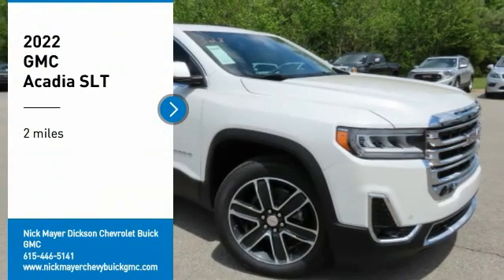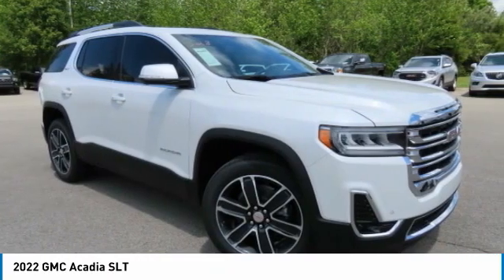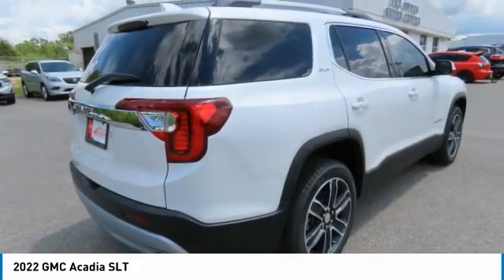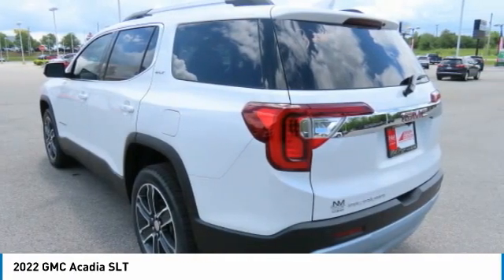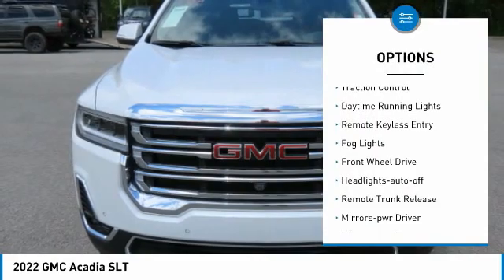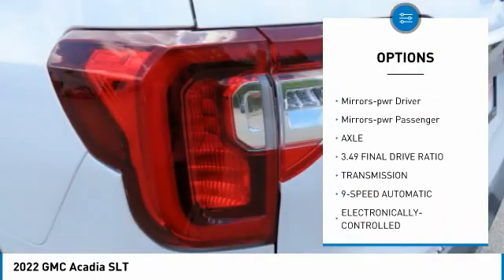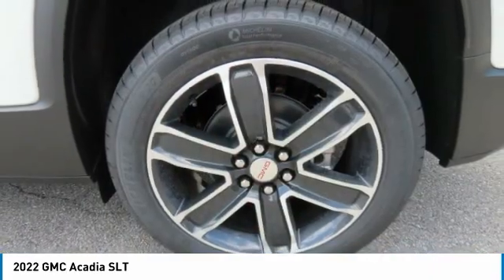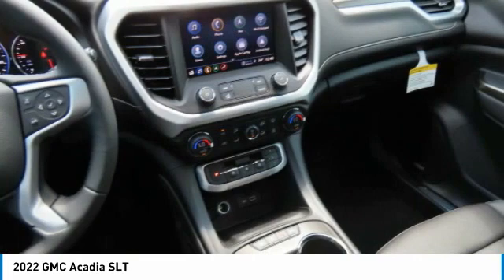2022 GMC Acadia G2187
2022 GMC Acadia SLT

White Frost Tricoat 2022 GMC Acadia SLT FWD 9-Speed Automatic 3.6L V6 SIDI FWD, Jet Black Leather.brbrRecent Arrival! 19/27 City/Highway MPG